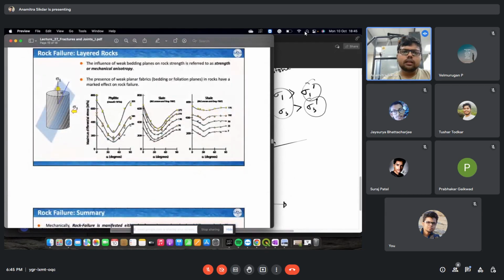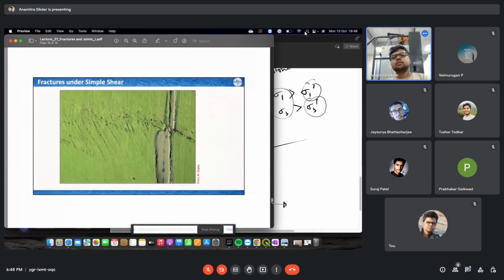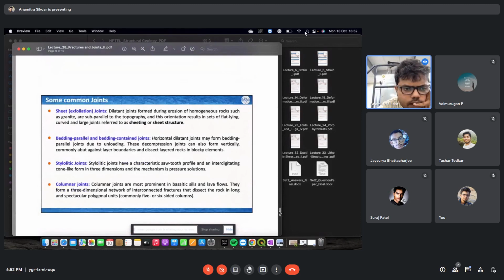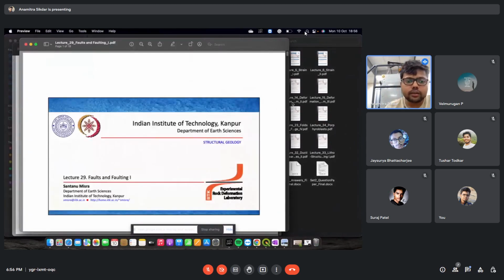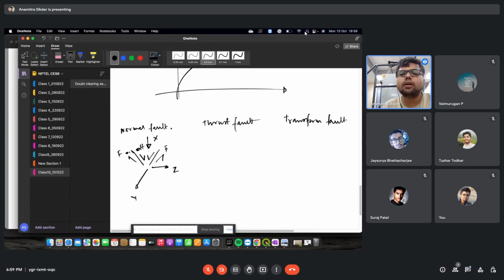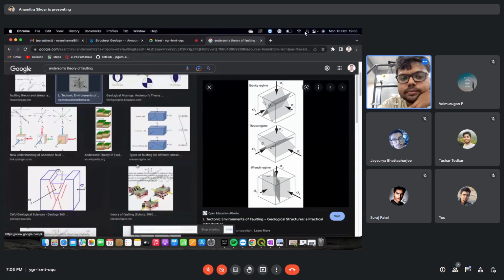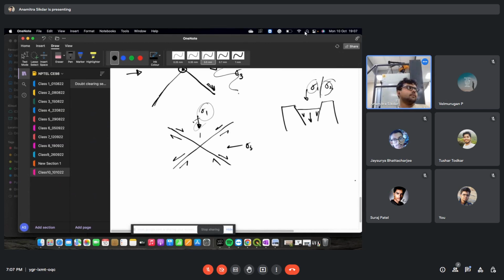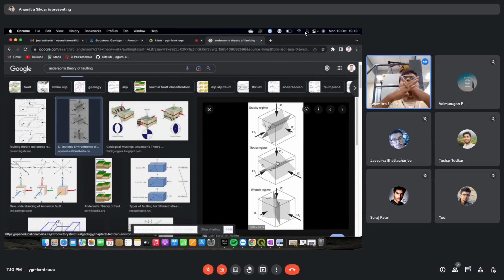NPTEL ce98 Structural Geology Tutorial 12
This video is the recording of a live tutorial session held on 17th October 2022 for NPTEL Structrural Geology course.

Feel free to register for the course if you find it useful.